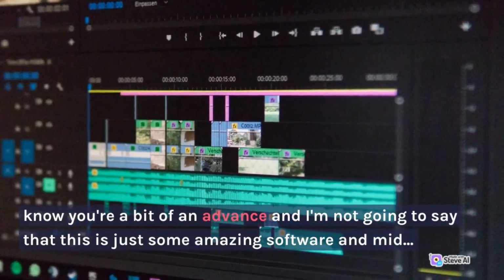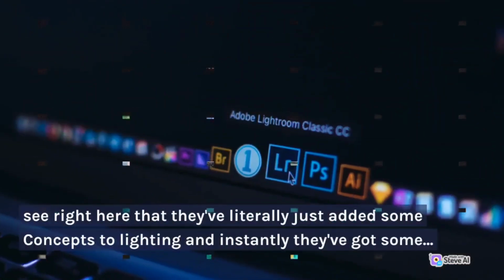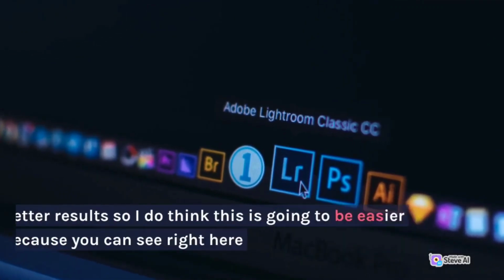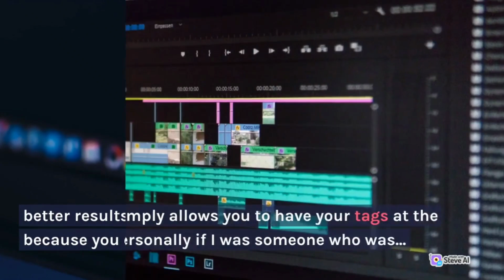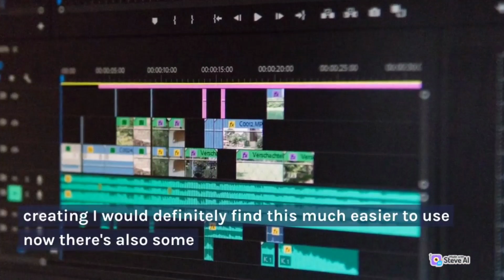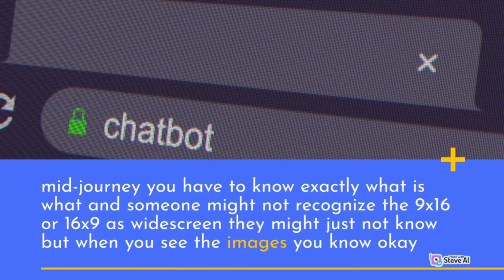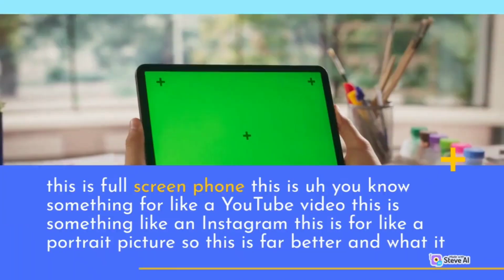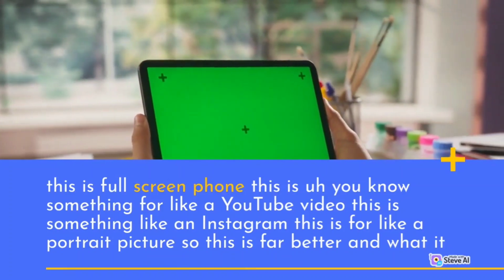ADOBE'S NEW Insane FIREFLY SHOCK the Entire Industry!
ADOBE'S NEW Insane FIREFLY SHOCKS The Entire Industry!

Adobe Firefly is a new tool that lets creators generate high-quality content quickly and easily using natural language input. It supports various types of content and makes it simple to make changes and produce limitless variations on-brand. Firefly will be integrated into Adobe's leading tools and services, allowing users to incorporate generative Al into their workflows effortlessly.

Will this destroy midjourney?